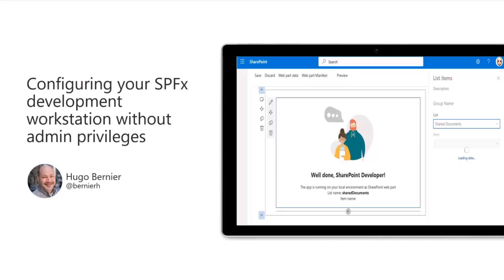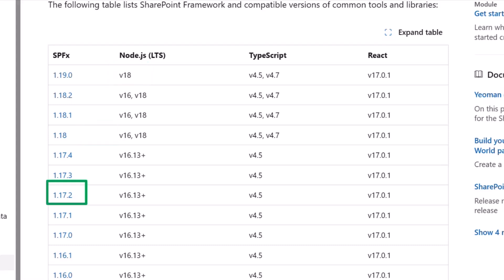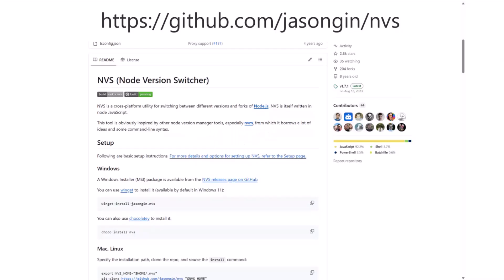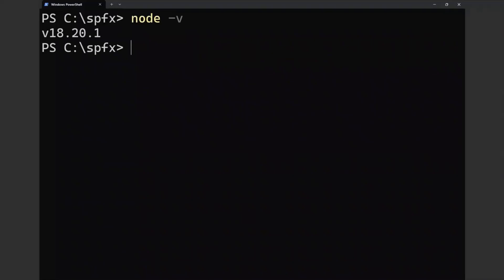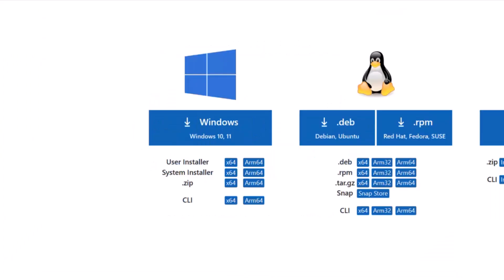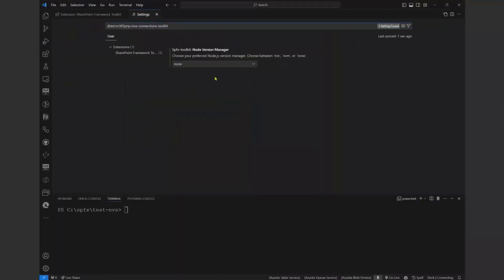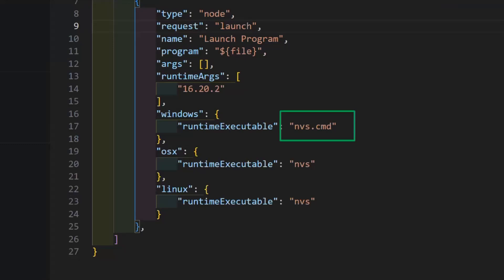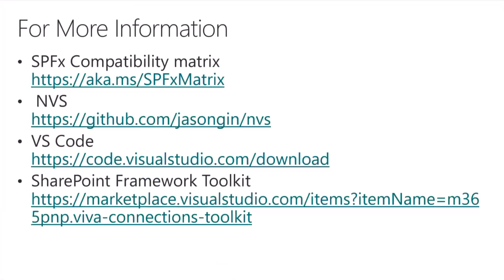Setting up your SPFx Developer workstation without admin permissions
📺 Learn about setting up your SPFx Developer workstation without admin permissions in this session from the Viva Connections and SharePoint Framework community call on May 2, 2024.

• jasongin/nvs: Node Version Switcher – A cross-platform tool for switching between versions and forks of Node.js (github.com)